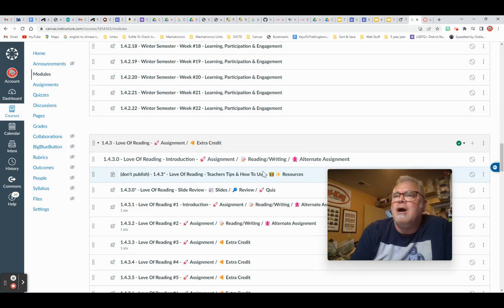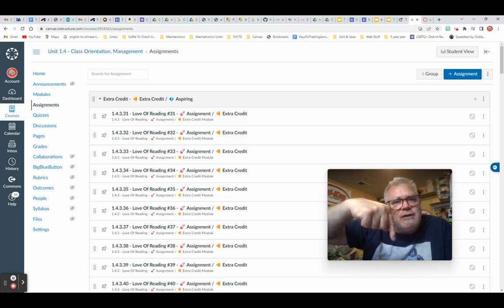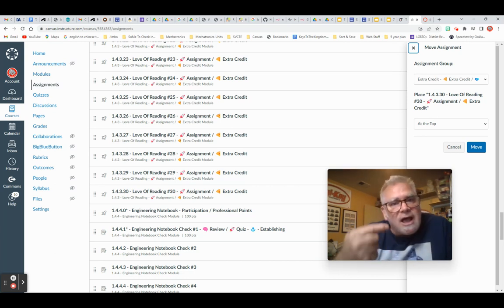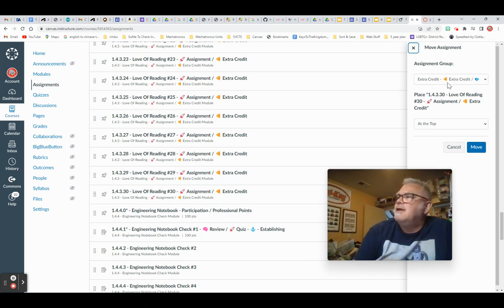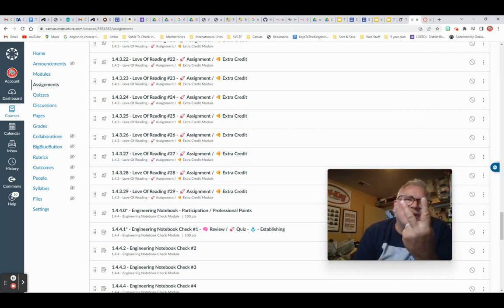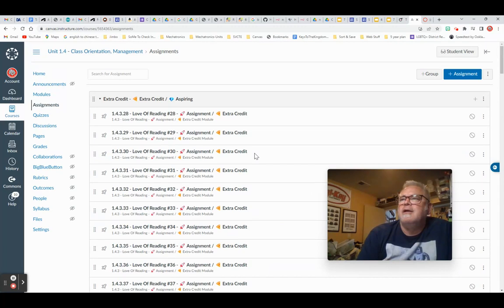Canvas 101 Assignment Groups and Moving From One Group To Another Leveraging The Default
Tips on creating an Assignment Group and then using canvas default options to make moving the Assignments from one group to another.